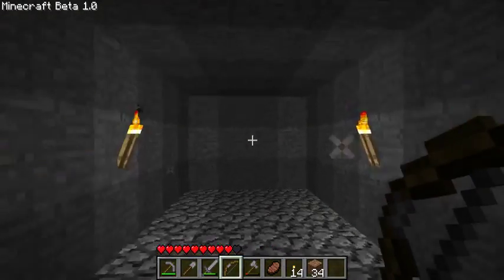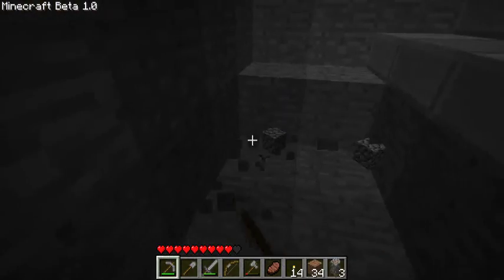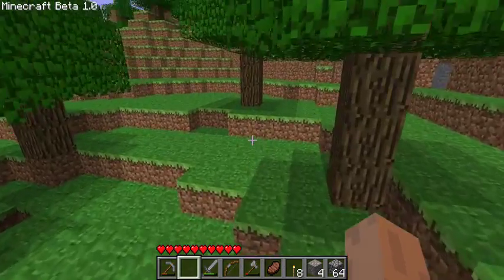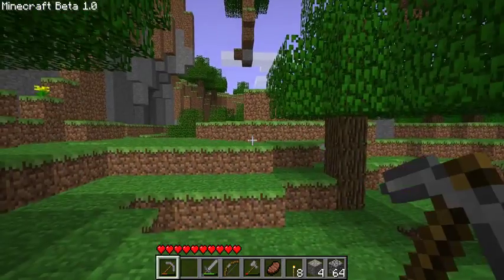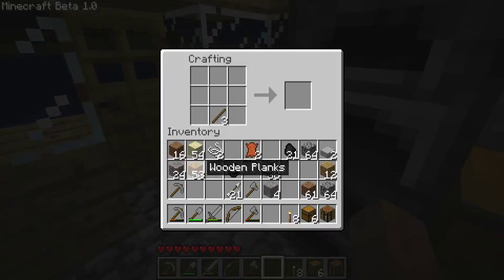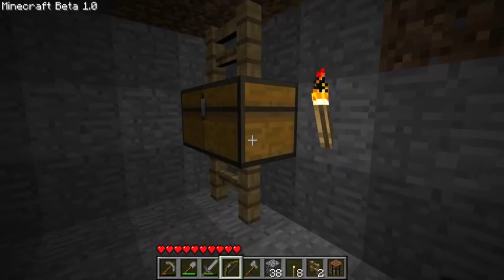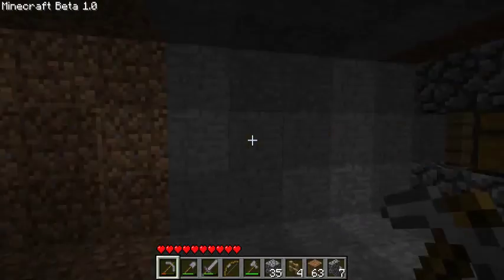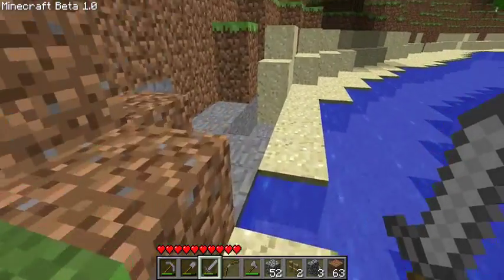Lets Play Some Beta Ep 3 The Chest Room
Hey Hey Everybody,

This is Shortyak back with some more Beta Minecraft
Today we Do a little modifying on the base.

Plus we also make our first room. The Chest Room

Please If you want to join team Shorty just sub and you can watch all the Minecraft you will ever need on MrShortyaks Channel